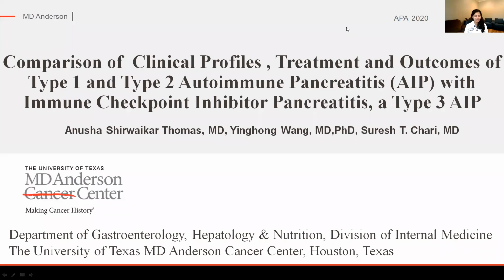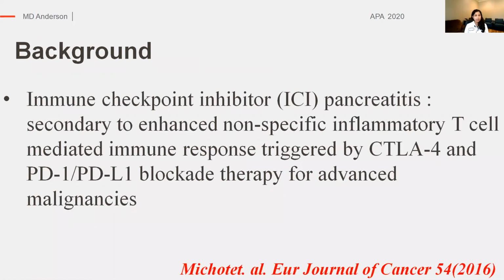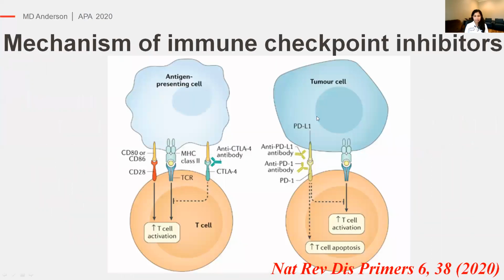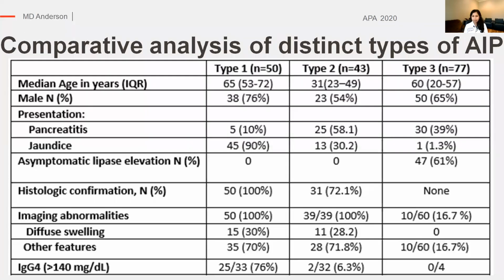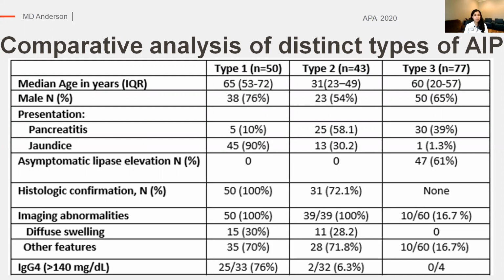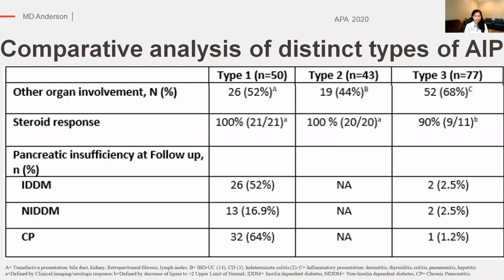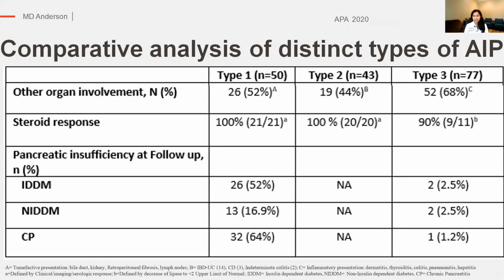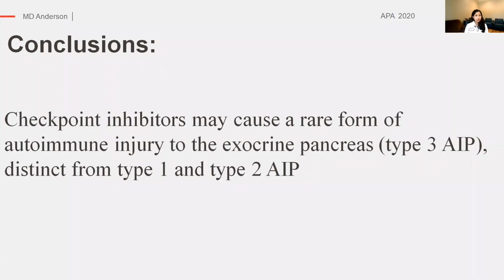Comparison of Clinical Profiles, Treatment and Outcomes of Type 1 and Type 2 Autoimmune Pancreatitis